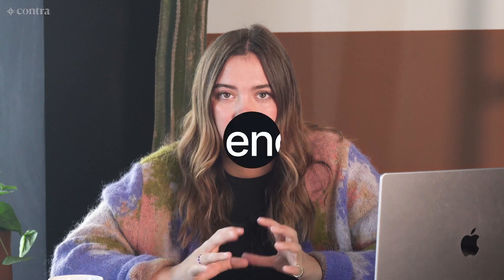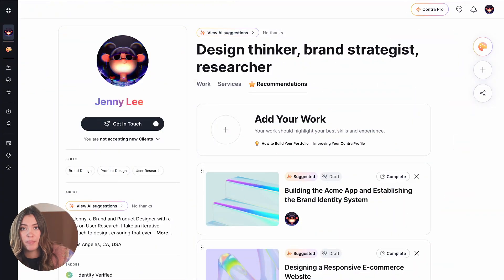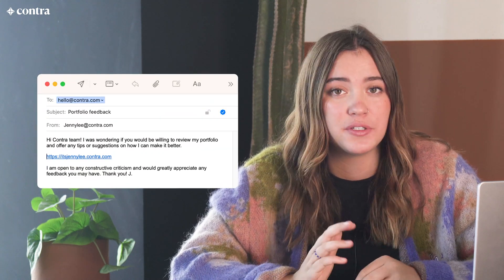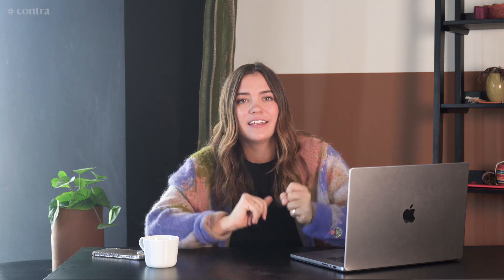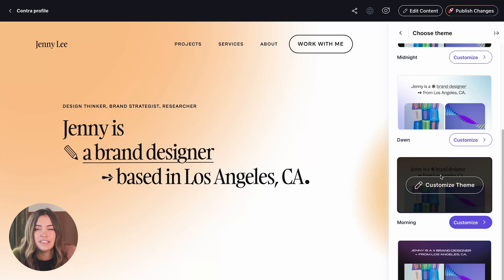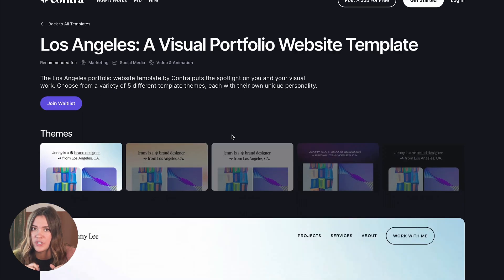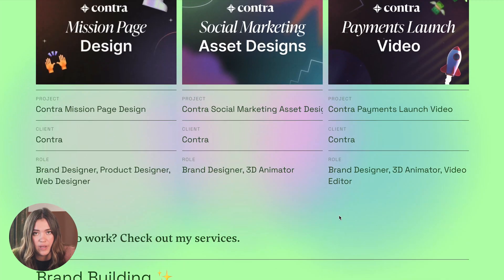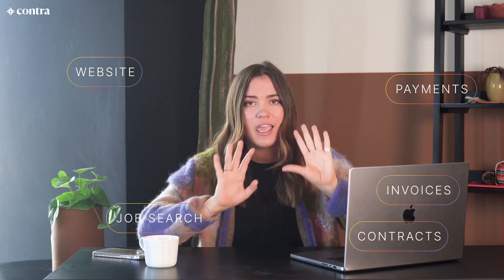Fastest Way to Create your Portfolio with No Design or Coding Experience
You shouldn't have to spend a ton of 💸 or ⏰  building your portfolio. A portfolio is a tool to help you attract your dreams clients and earn the money you deserve. In today's video, we are teaching you exactly how!

Join our free live events to learn how to build your portfolio

About Us:
Contra allows anyone to build their digital portfolio, get discovered by clients around the world, and earn money commission-free.

Timestamps
00:00: Intro
00:26: Contra Free vs Pro
1:19: Why a Portfolio?
1:45: Portfolio Basics
3:08: Building your Portfolio
5:48: Recap
6:11: Outro